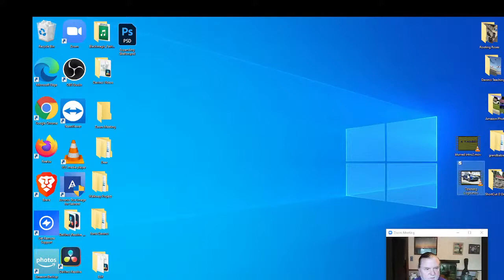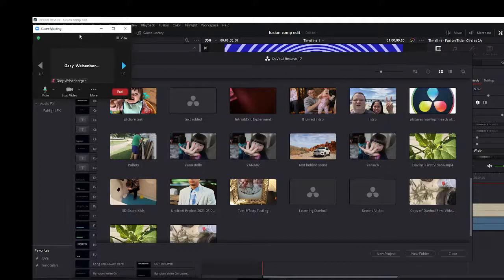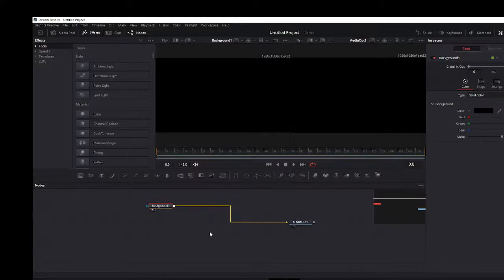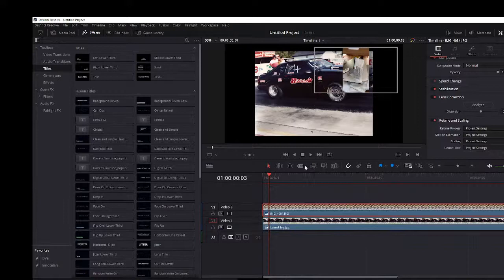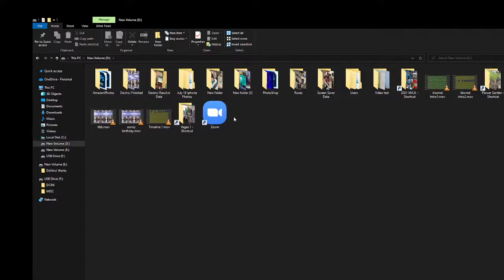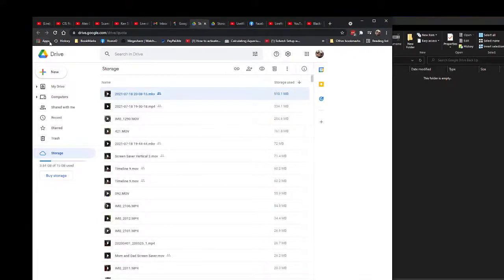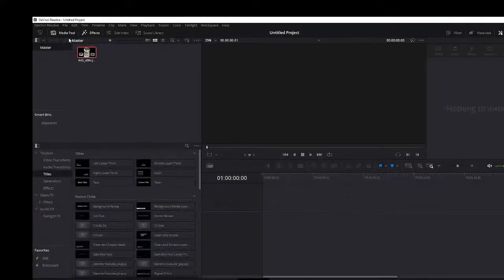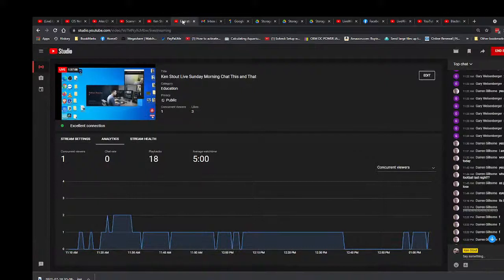Ken Stout Live Sunday Morning Chat This and That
No one specific subject today - Google Storage
Shout out to a few people well at least 1
Probably Davinci Resolve